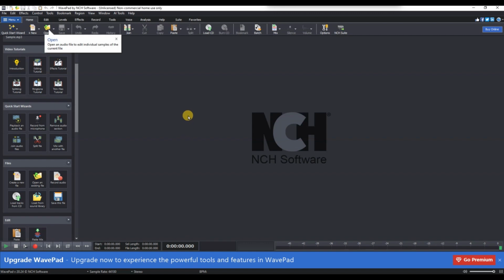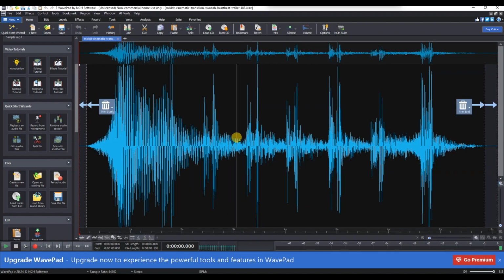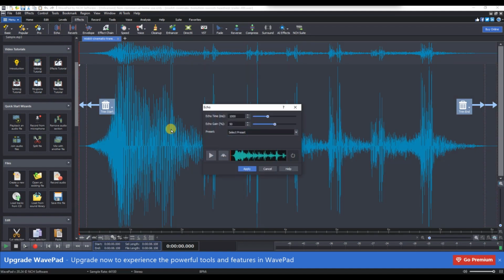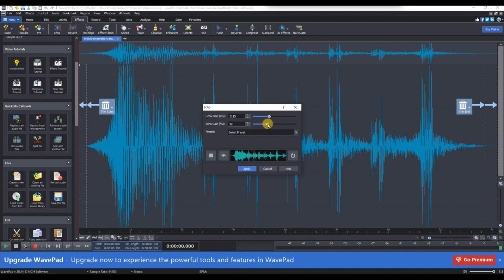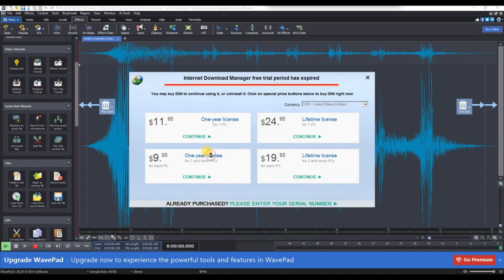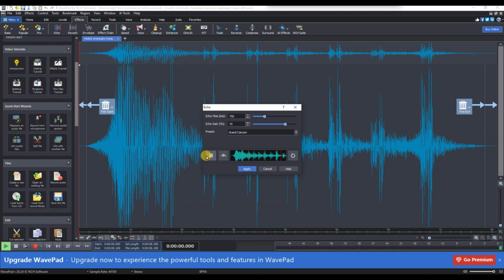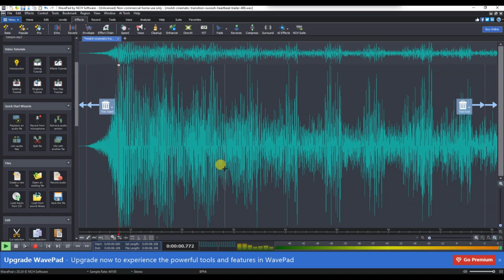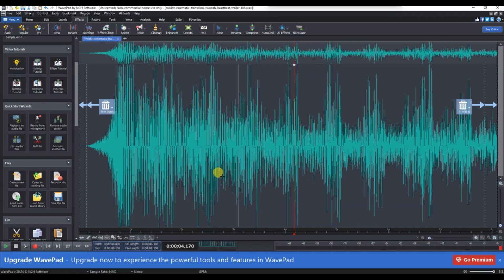How to Apply Echo Effect in WavePad 2025?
Want to add a professional echo effect to your audio recordings? In this quick and easy tutorial, we’ll show you step-by-step how to apply echo effect in WavePad Audio Editor. Whether you're editing voice, music, podcasts, or any kind of audio, using the Echo feature in WavePad can give your recordings a powerful and spacious sound.

We’ll walk you through opening your file, locating the Echo effect, adjusting key settings like Echo Time and Echo Gain, and choosing the right preset for your desired result. This tutorial is perfect for beginners and anyone looking to enhance audio with reverb-style effects using WavePad. You’ll also learn how to preview, apply the effect, and save your final audio with high quality.

Have any questions? Drop them in the comments below!